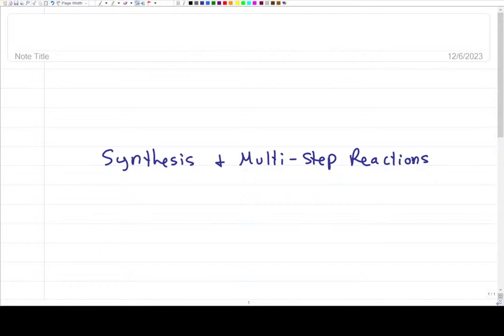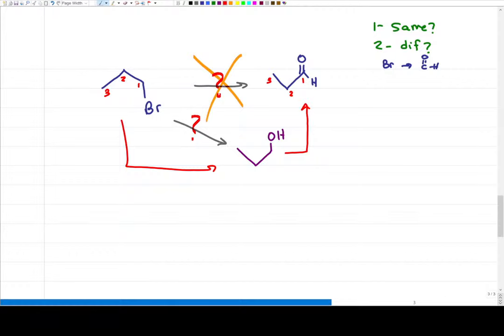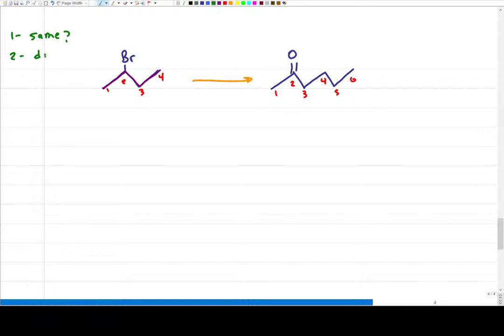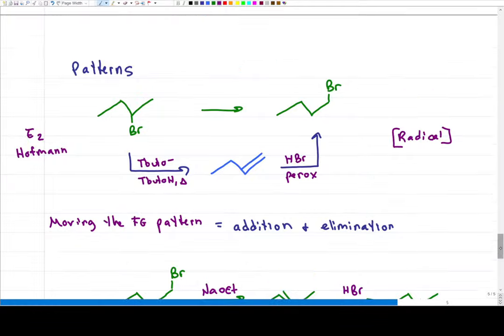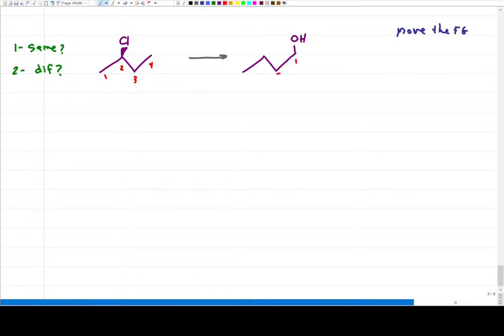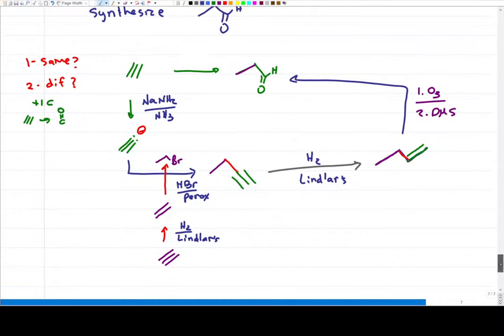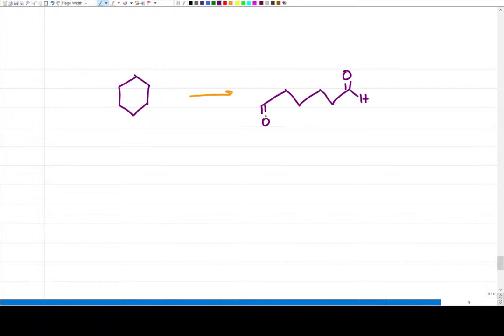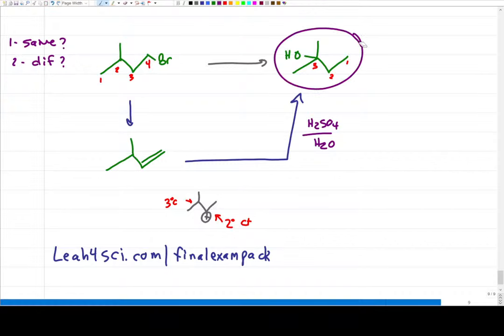Multi-Step Reactions & Synthesis (Live Recording) Pre-Finals Organic Chemistry Practice Session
Multi-Step Reactions & Synthesis - PreFinals LIVE Practice Session for Organic Chemistry Students
Multi-step reactions require you to think outside the chapter limitations. One question may test you on alkene reactions, radical reactions and alcohol reactions, all within 3 steps.
This pre-finals review practice session will show you how to ‘unfreeze’ and quickly reason through practice problems as you may see them on your final exam.

I’ll email you the session notes right after, or by the following morning

For more in-depth review including practice problems and explanations, come join my online membership site, the Organic Chemistry Study Hall